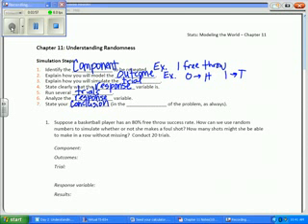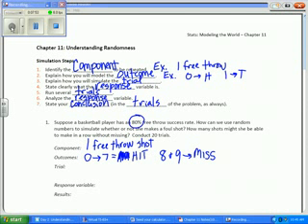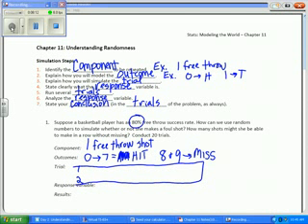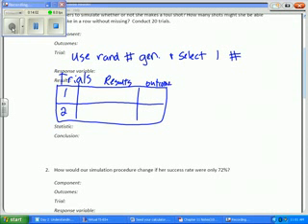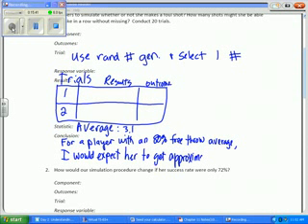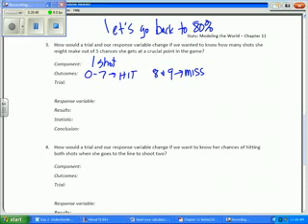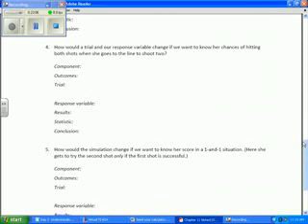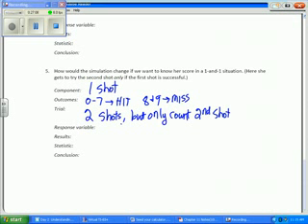Chapter 11 Notes